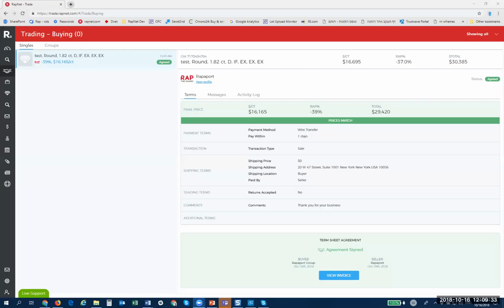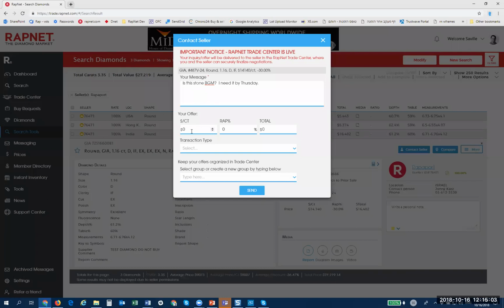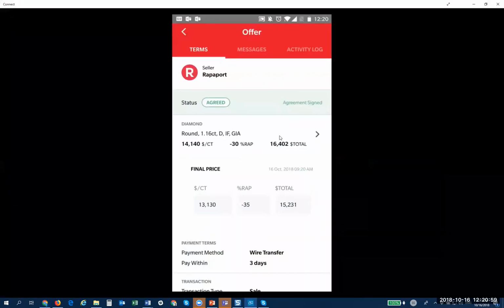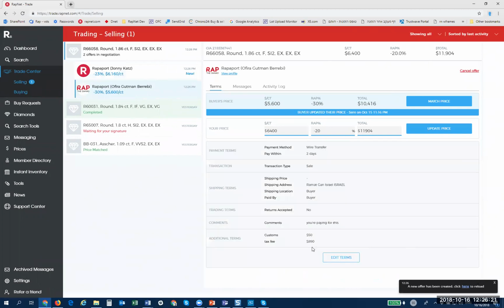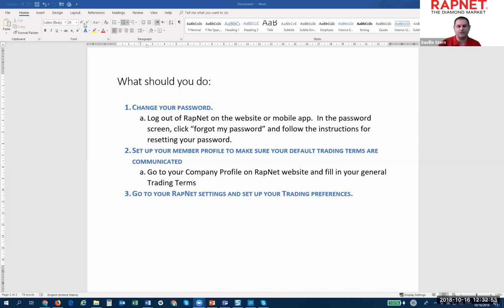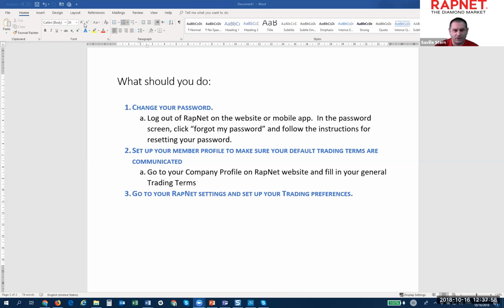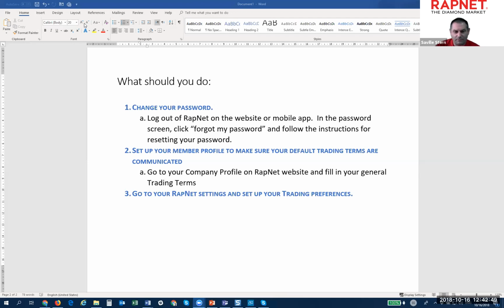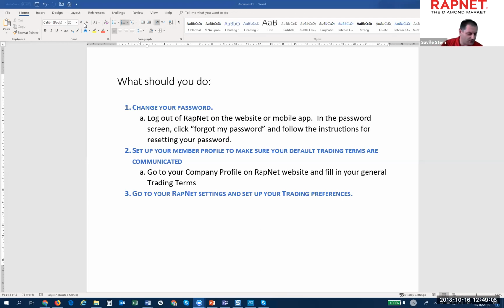Webinar - Smarter Trading with the new RapNet Trade Center 10/16/2018